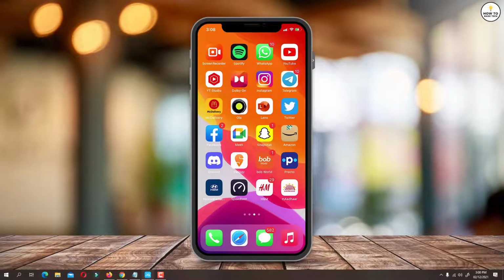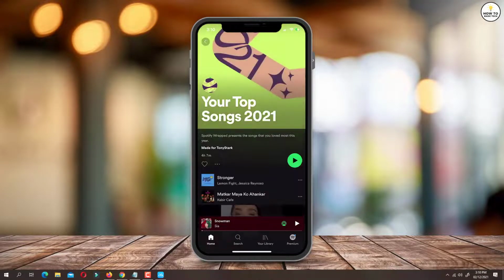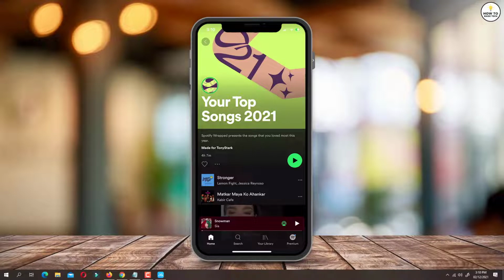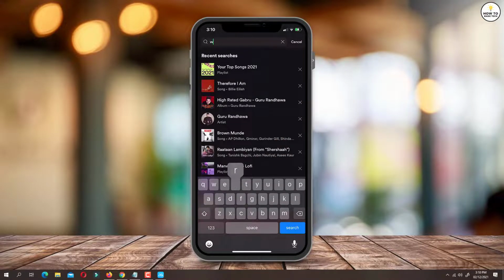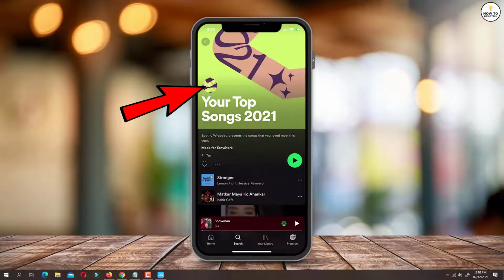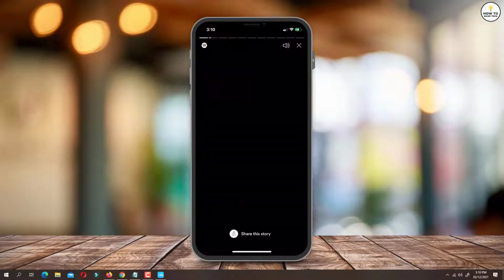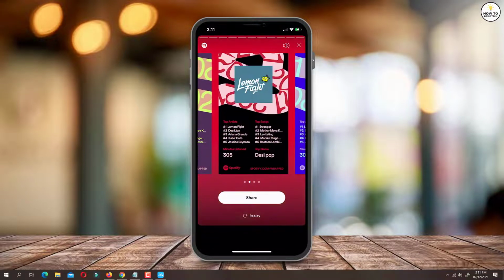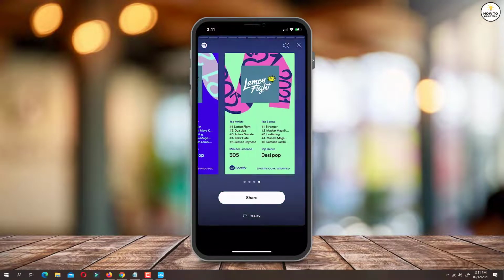How To See Your Spotify Wrapped 2021 | Find Your Spotify Wrapped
How To See Your Spotify Wrapped 2021. Video is about how to find Spotify wrapped 2021. Spotify's third edition of 'Wrapped 2021' is now available for users across the world, including in India. Check this video to see your wrapped 2021.

►► Recommended Videos -